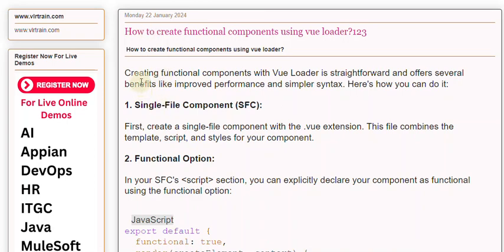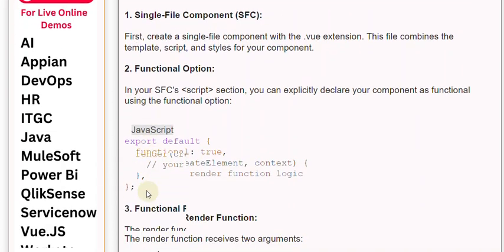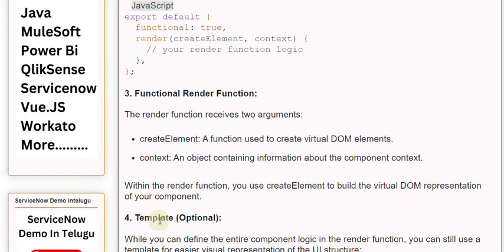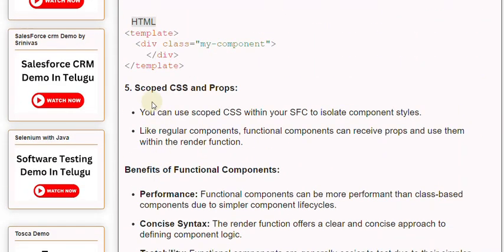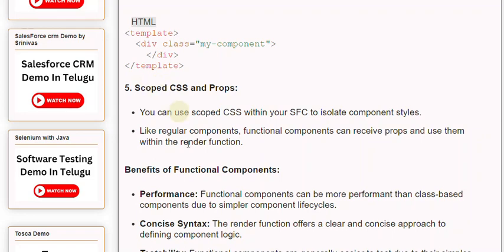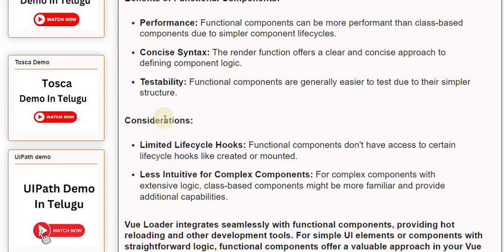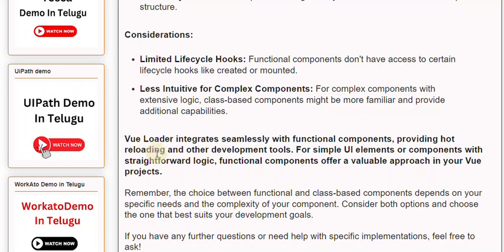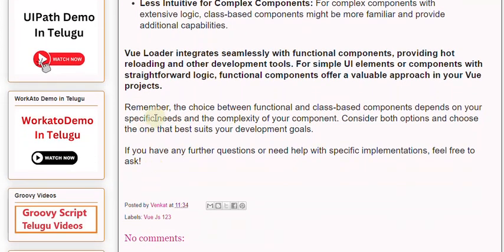How to create functional components using vue loader123 Vue Js Notes And QA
How to create functional components using vue loader?

Creating functional components with Vue Loader is straightforward and offers several benefits like improved performance and simpler syntax. Here's how you can do it:

1. Single-File Component (SFC):

First, create a single-file component with the .vue extension. This file combines the template, script, and styles for your component.

What is the difference between full and runtime only builds in Vuejs explain with example 088

Our Courses
👉PowerBI 👉QlikSense